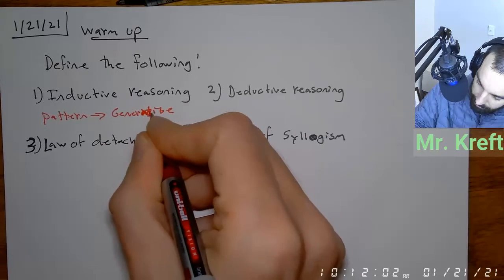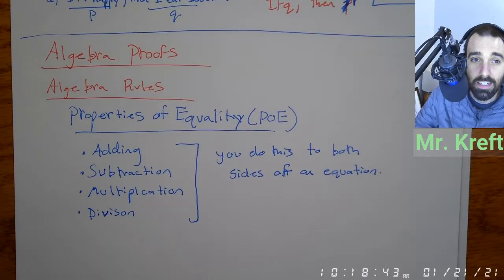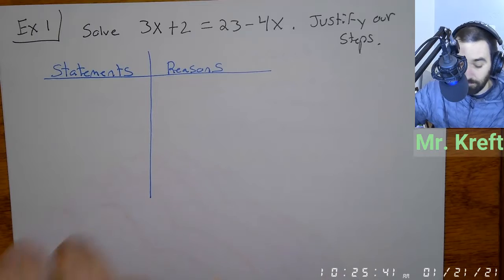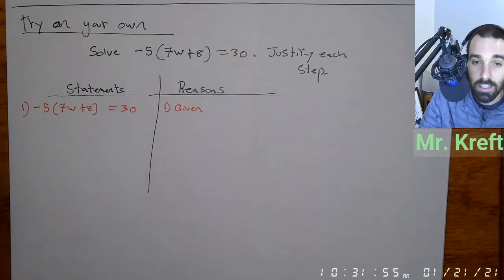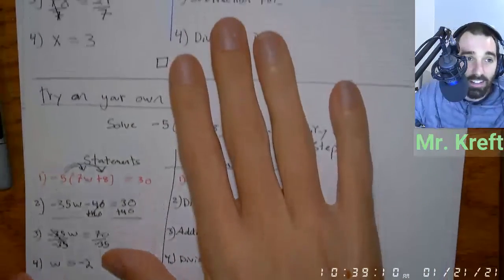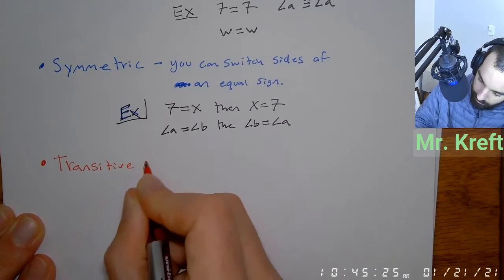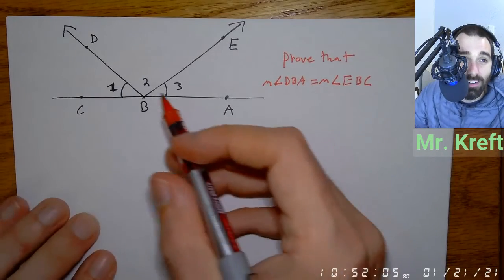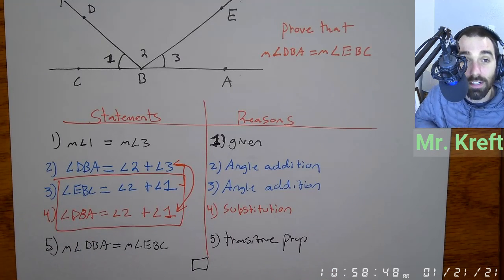2nd Period: 2.4: Algebra Proofs